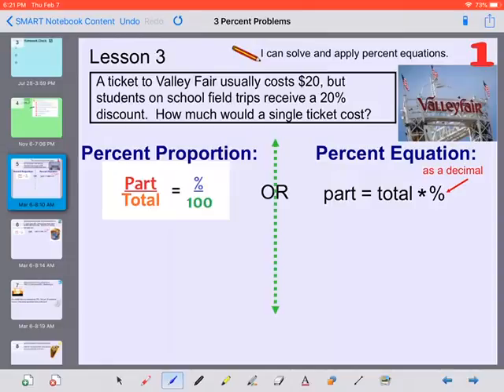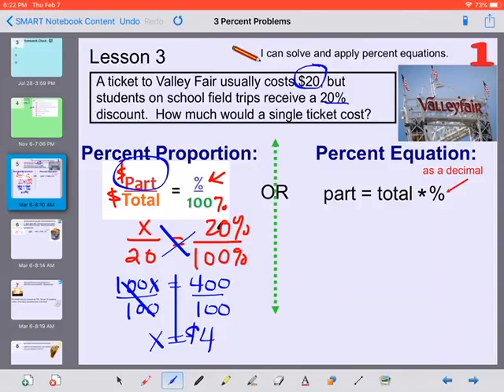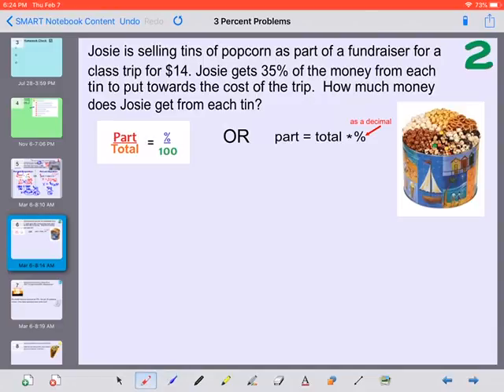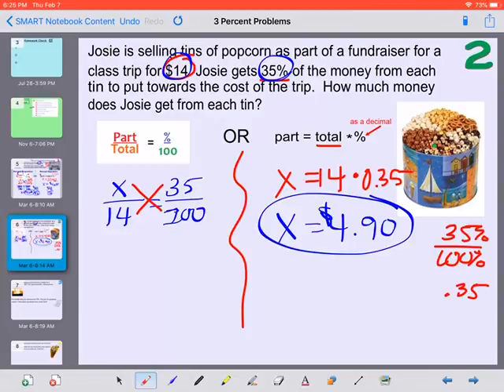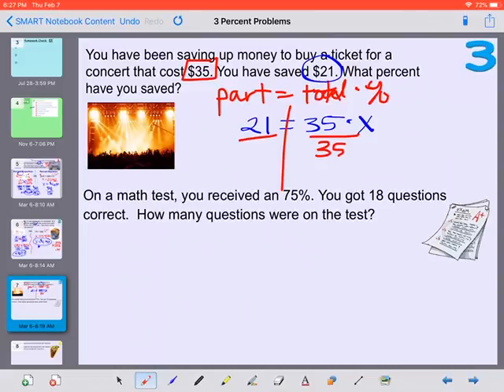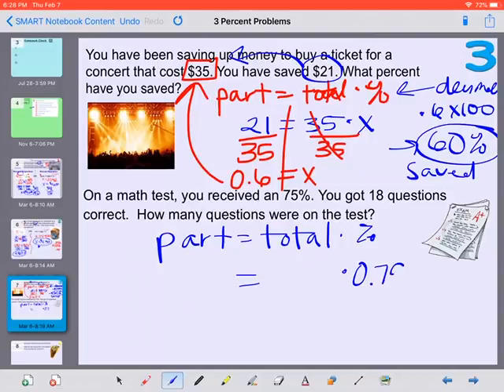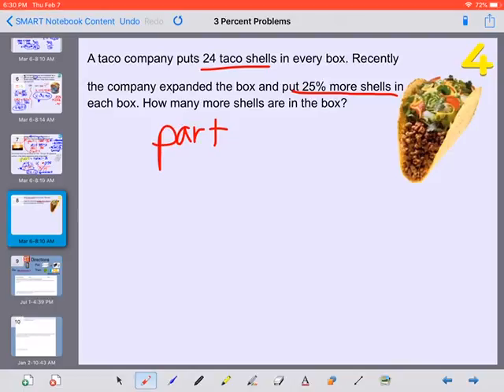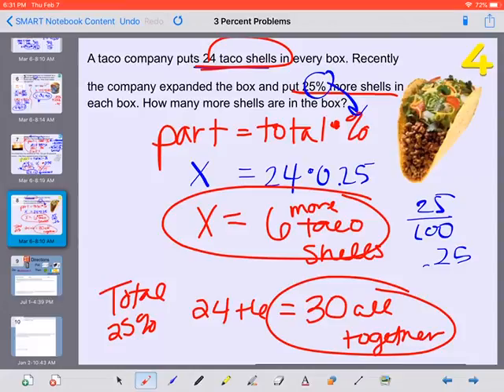Lesson 3 Percent Problems